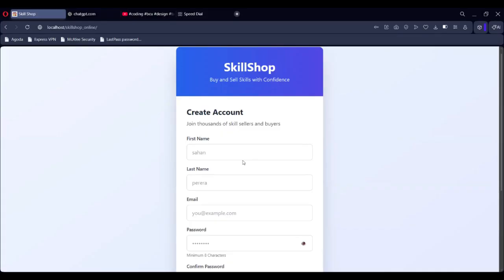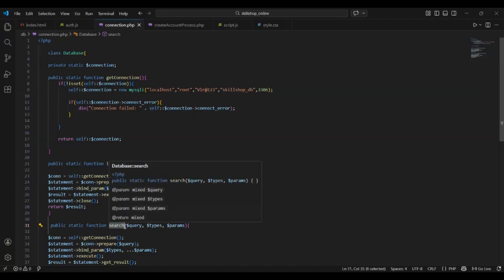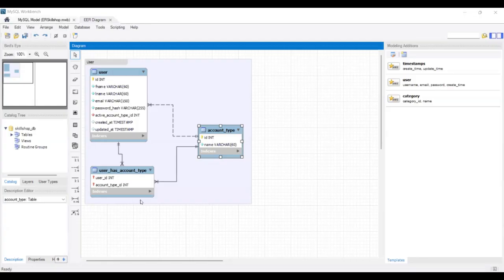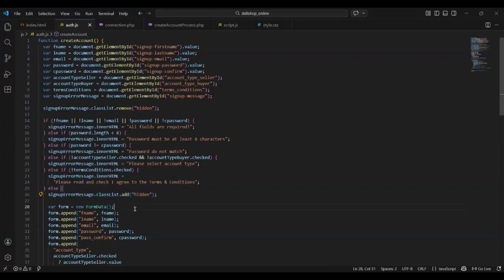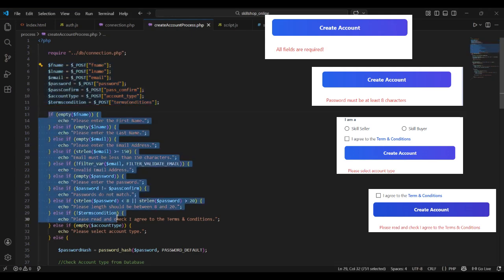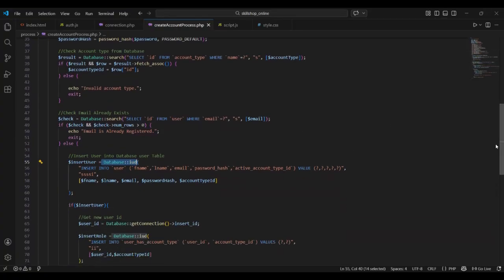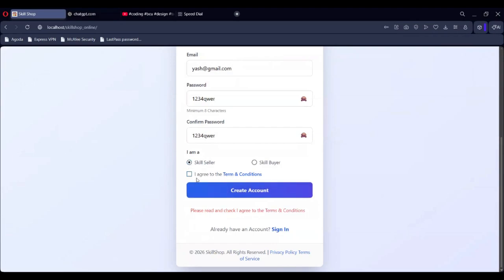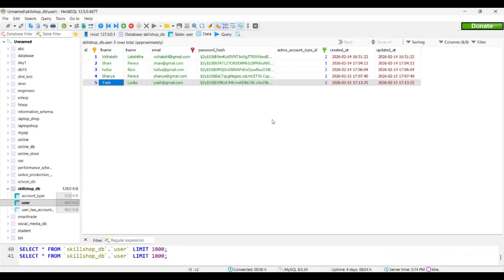Web Project | TailwindCss | Registration Process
Project Number : __
Subject : Web Programming I (Web Project Development)

Project : Web Project | TailwindCss | Registration Process

9001:2015 certified institute and registered under the Tertiary and Vocational Education Commission (P01/0537). In